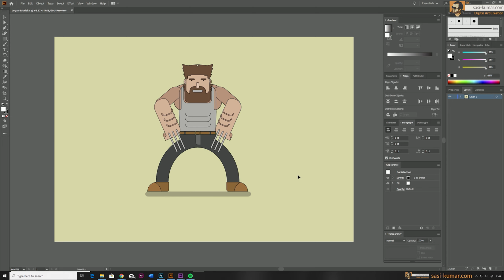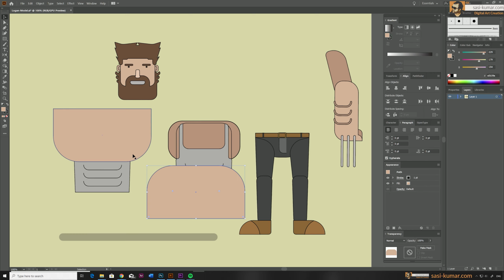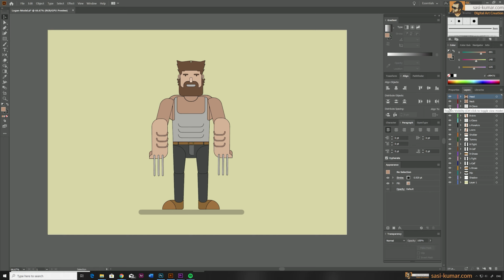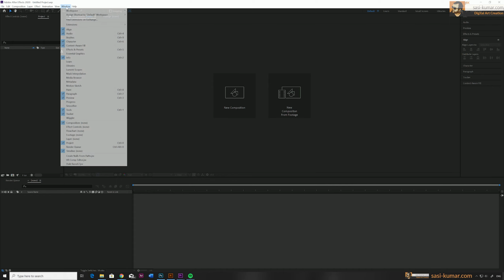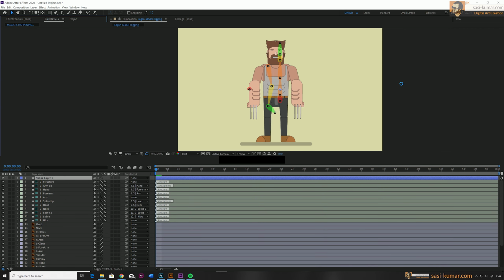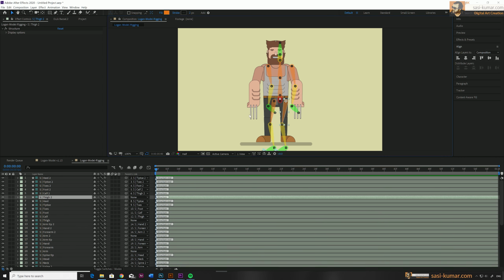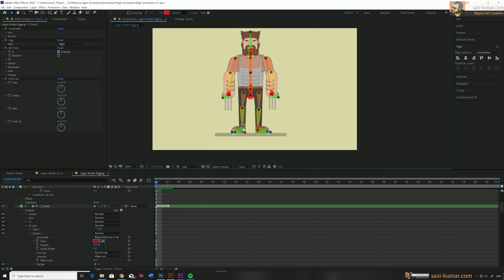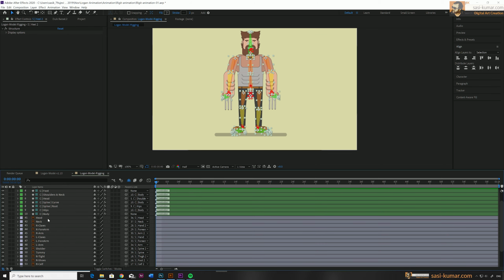Character Animation | Rigging in After Effects with DUIK BASSEL.2 | Tutorial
Hi Guys !!! In this Step by Step Tutorial Series I will show you guys How to create a Flat 2D Logan ( wolverine) Character in adobe illustrator , How to rig the character in after effects & How to animate this using the rigging. In this First Part 2 I show you guys how to rig this character using DUIK BASSEL.2 Plugin in after effects.